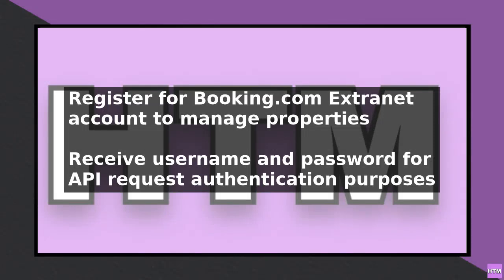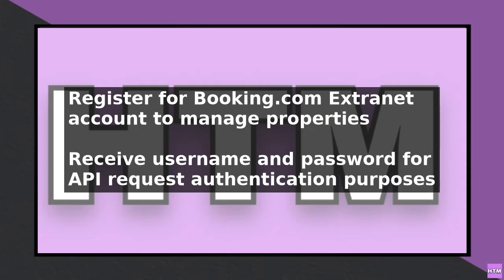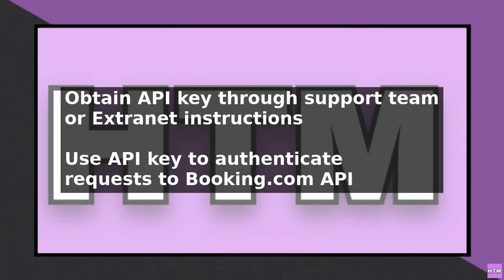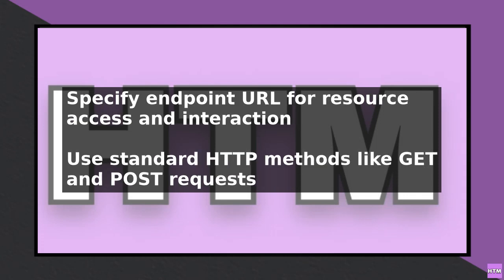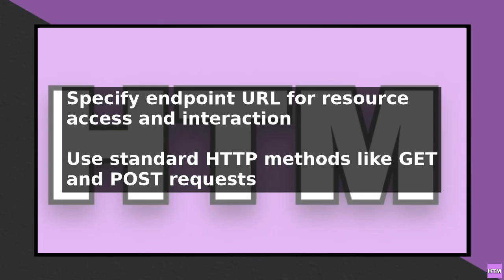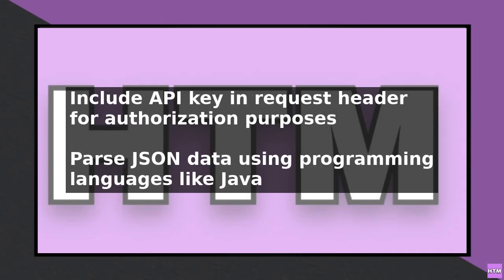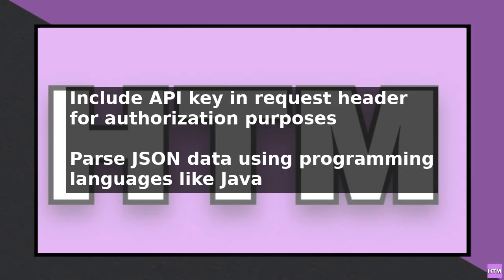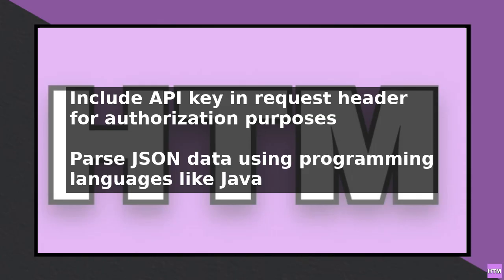How To Use Booking Com Api (2025)